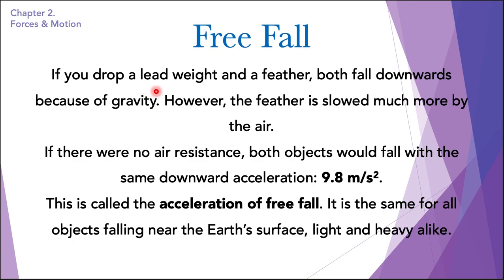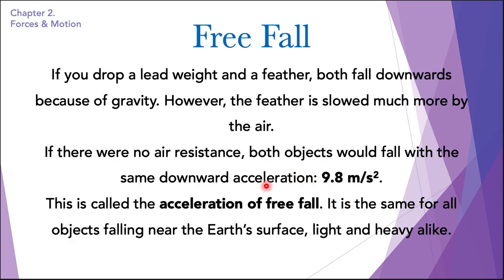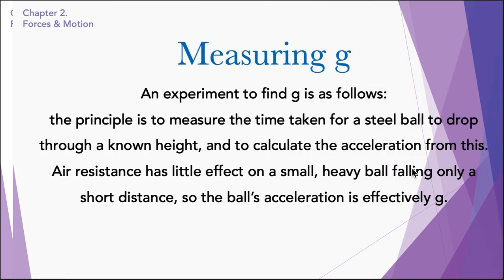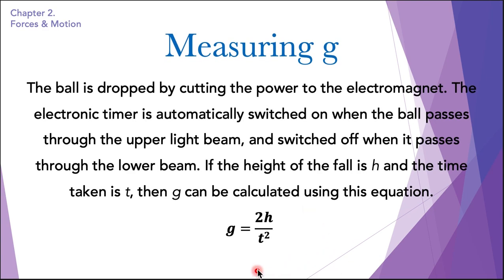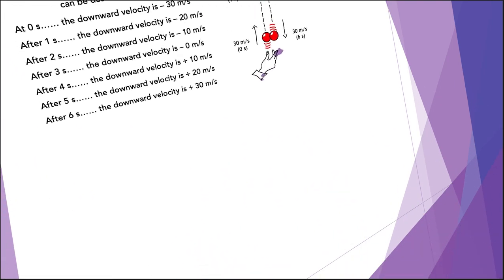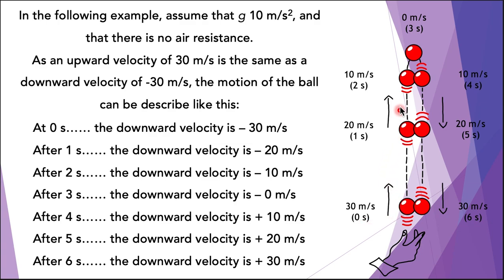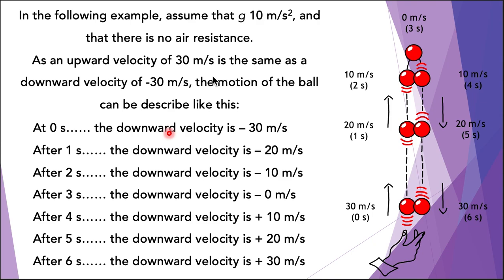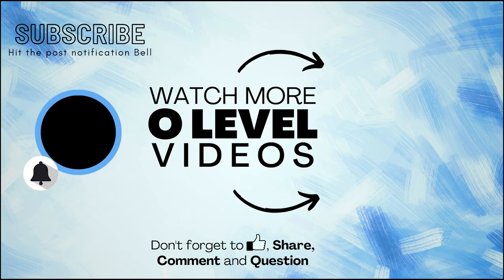Free Fall Explained | Gravitational Force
To Watch my Full Physics Series go to the Channel Playlists
It is "Physics O Level Lessons"